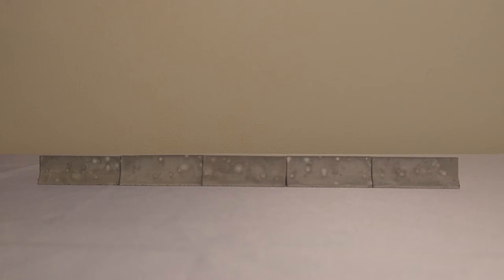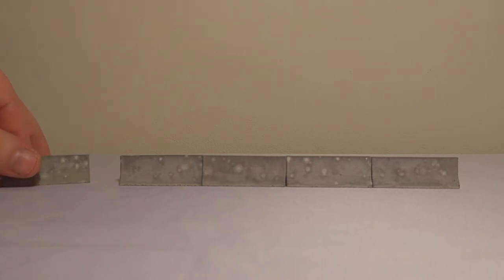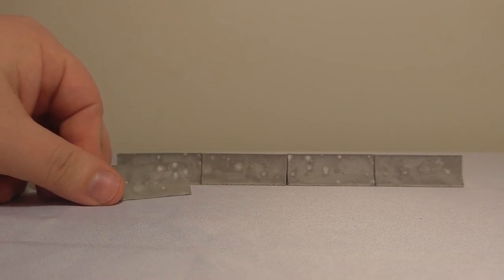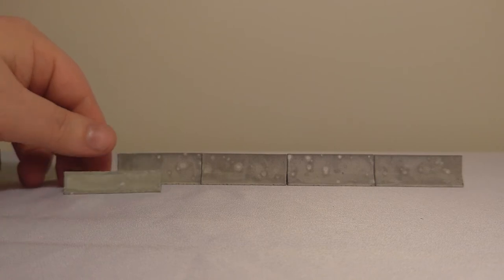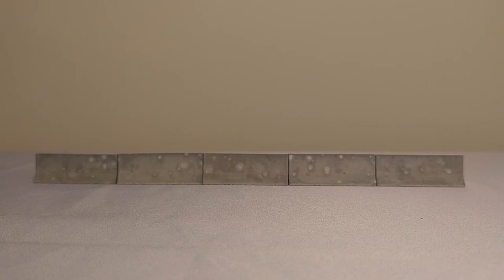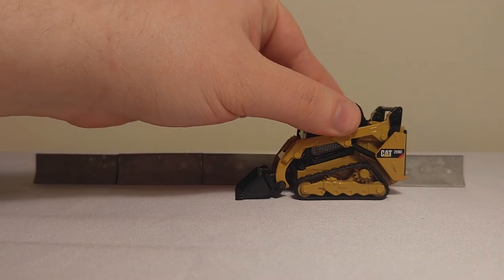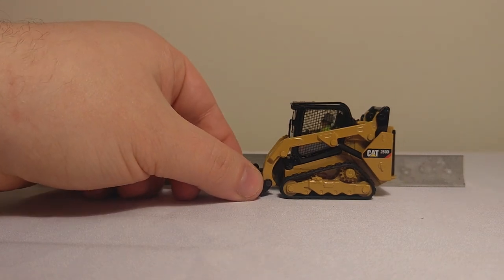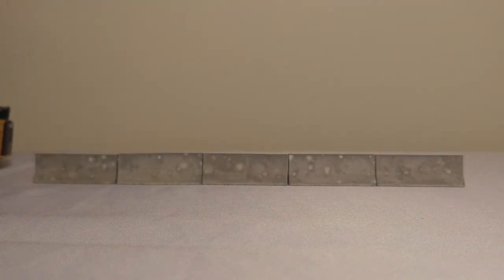Accessory Review: Brad Adels 1:50 Scale Concrete Jersey Barriers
This video reviews the Brad Adels 1:50 scale Concrete Jersey/Traffic Barriers. Made out of real concrete, these accessories will bring your road construction or job site diorama alive. This accessory scores excellent on the Diecast Emporium Rating Matrix.

***Summary Where/How to Order**

-$2 each.. plus a small bit for shipping (usually like $3.50 in USA).
-Bulk discounts at 30 or more units purchased.

-Maine Model Works (MaineModelWorks.com)
-Hobby Villa (HobbyVilla.com)
-Eds Diecast Shed (EdsDiecastShed.com)